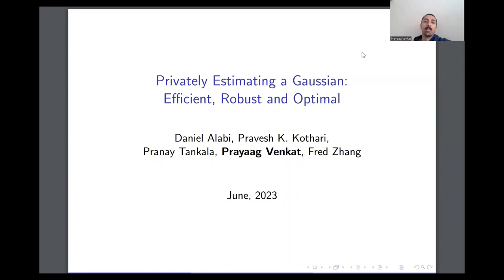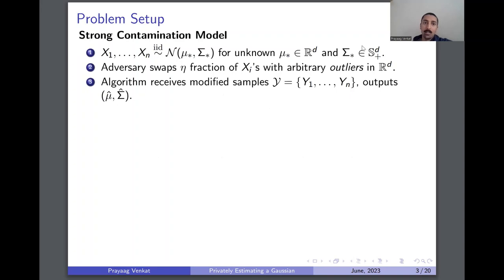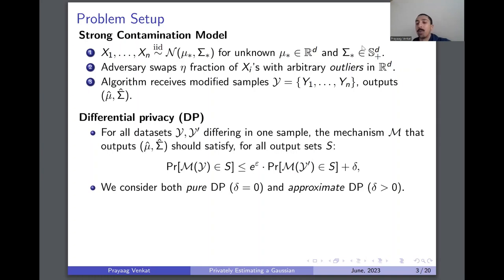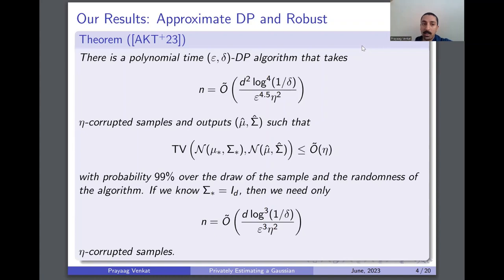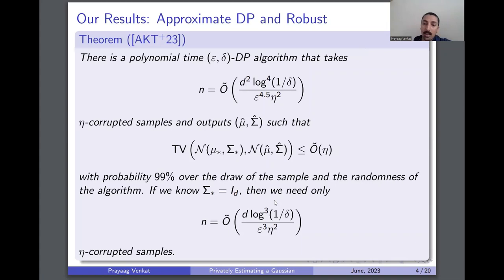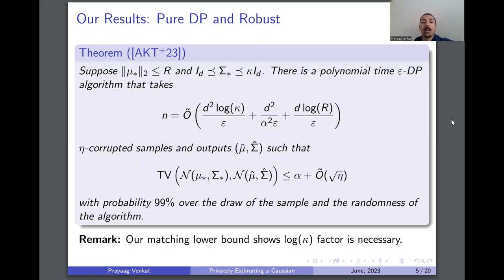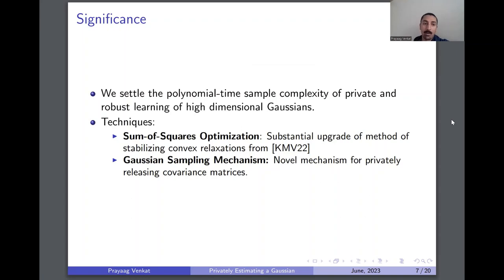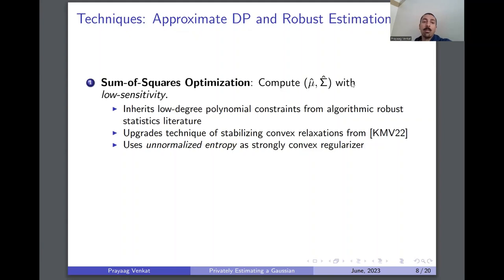STOC 2023 - Session 2B - Privately Estimating a Gaussian: Efficient, Robust and Optimal.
Privately Estimating a Gaussian: Efficient, Robust and Optimal.
Daniel Alabi (Columbia University); Pravesh K Kothari (Carnegie Mellon University); Pranay Tankala, Prayaag Venkat (Harvard University); Fred Zhang (UC Berkeley).